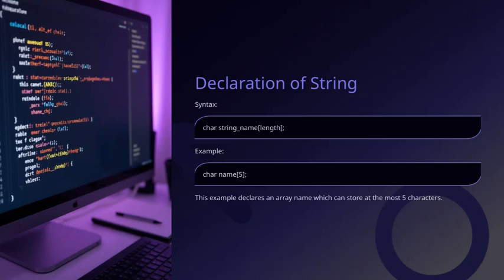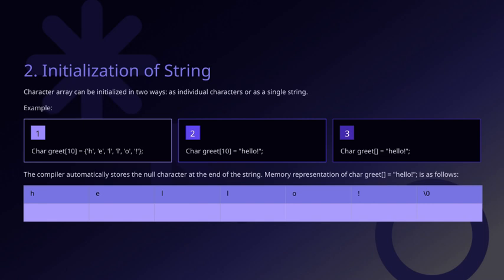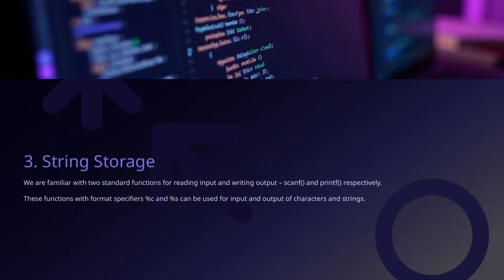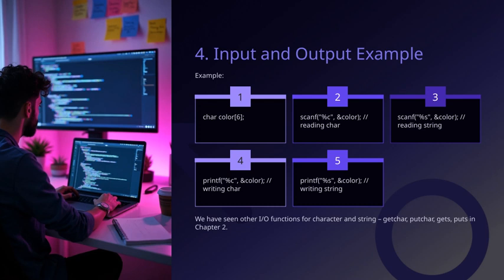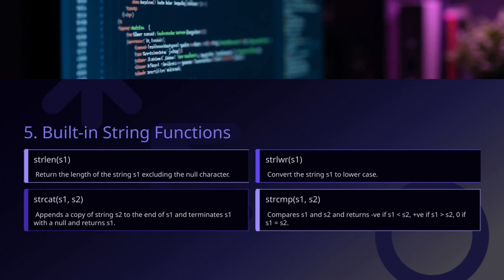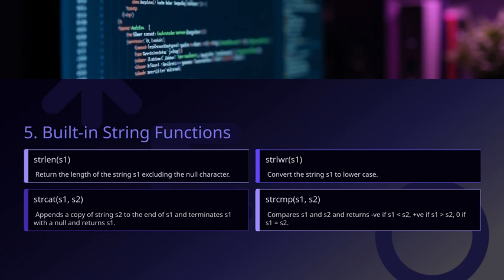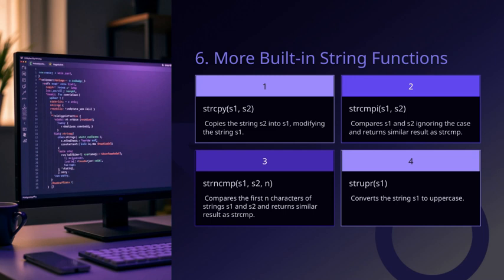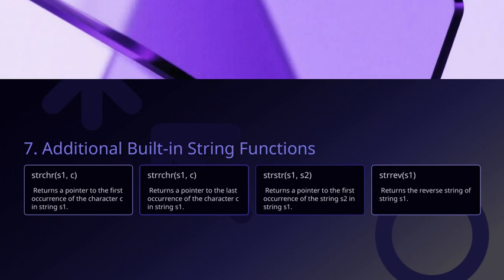Class 7 COMPUTERS | Strings and String Operations: | Complete Tutorial | ELCAAS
"In this video, we explain Strings and String Operations: for Class 7 COMPUTERS in a clear and easy-to-understand manner.